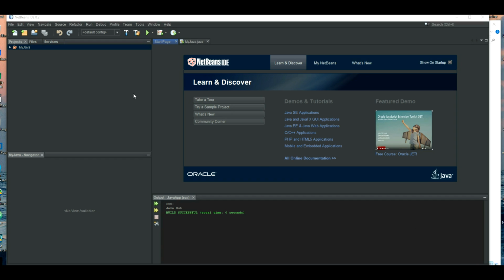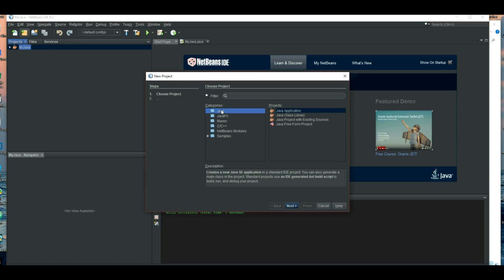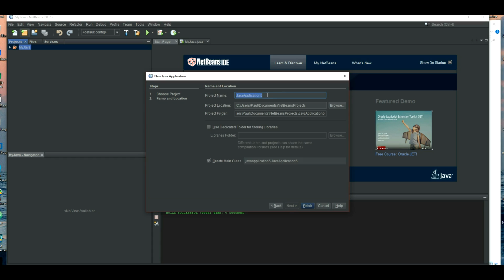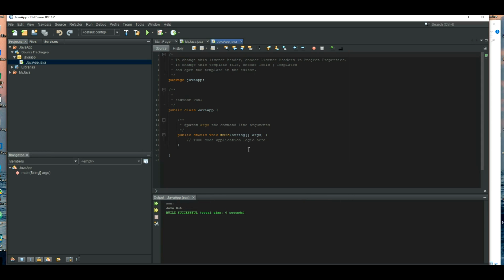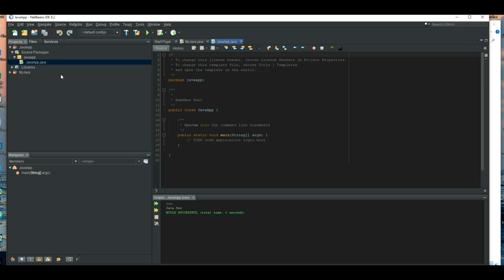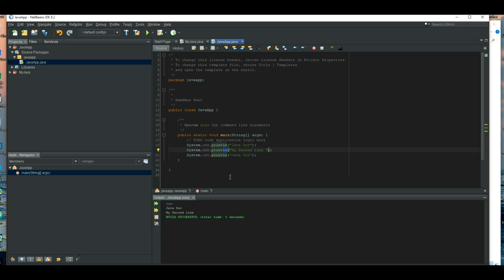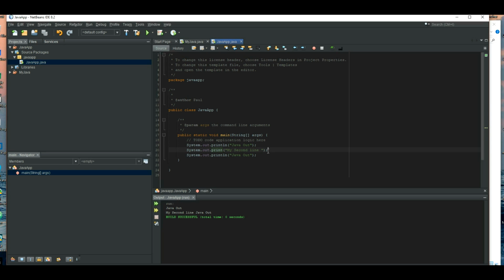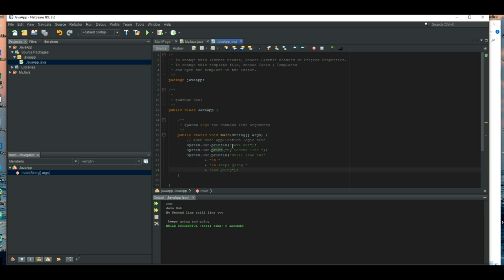FirstJavaApp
Brief walk through for creating a java program